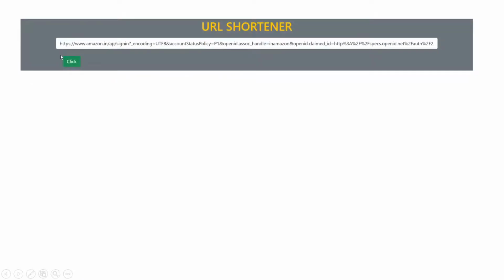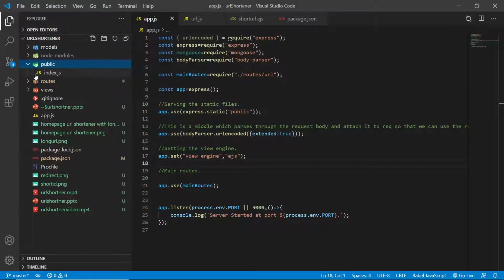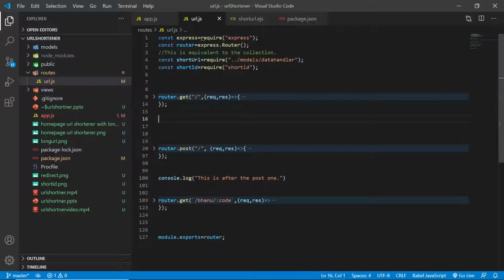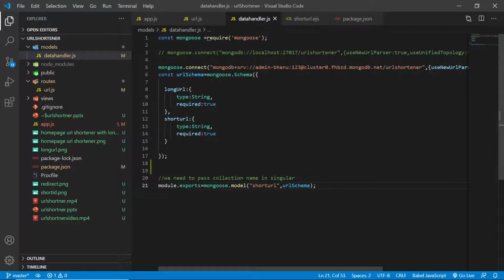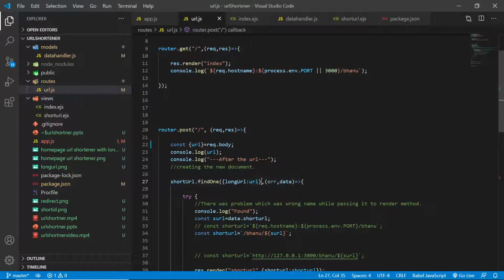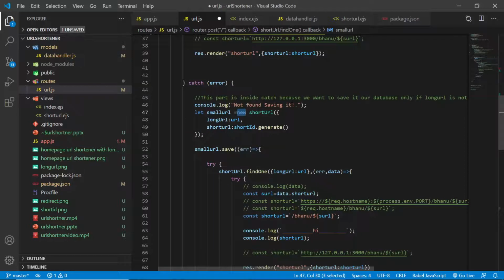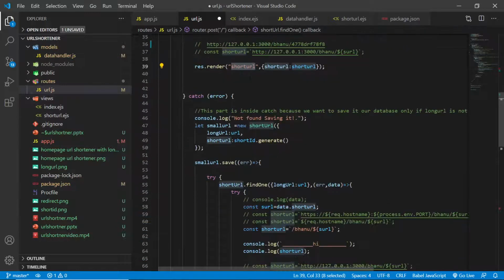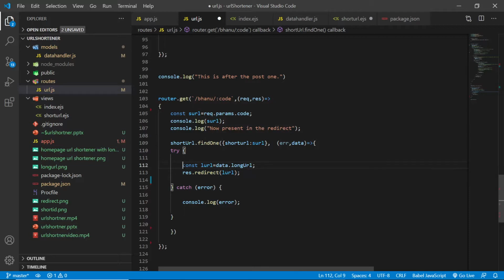Url Shortener Web App Made With Node.js,express.js and mongoDB.Part-2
This is the part 2 of the URL shortener app.
I tried explaining everything In detail.

If any questions you can leave in comments i will try to resolve.
If you want to see the working version of the app please drop the comment I will respond to it.